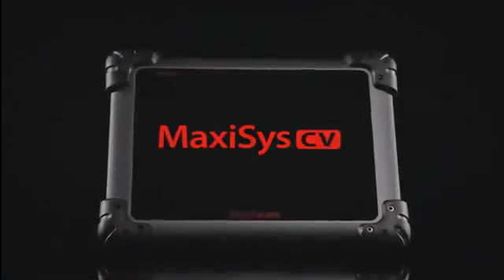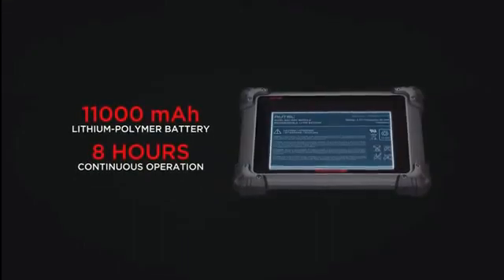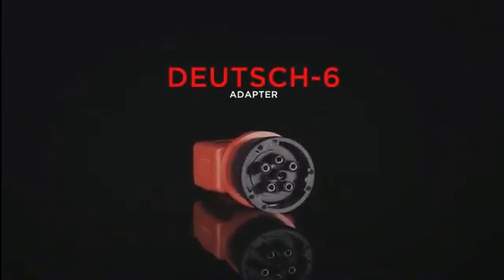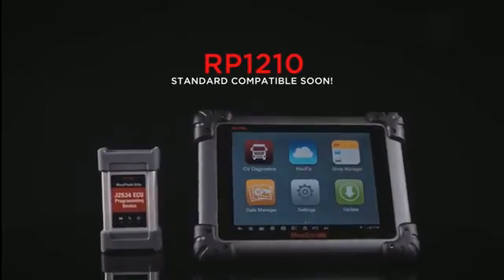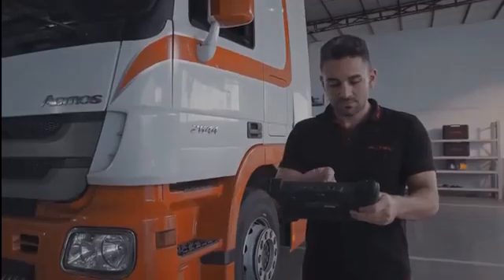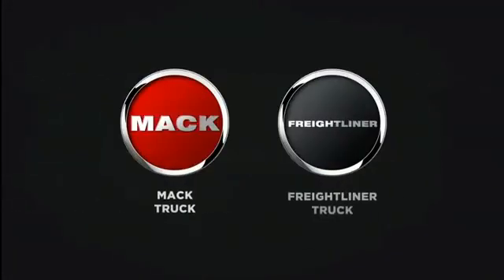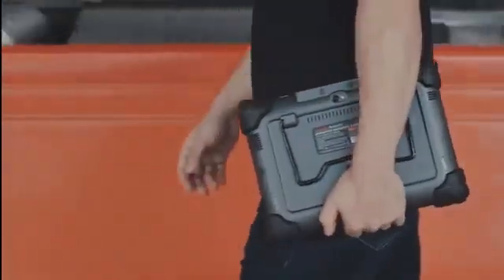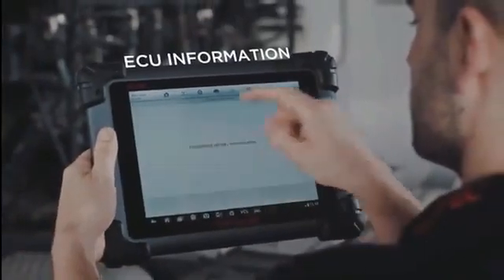Autel Maxisys MS908CV Overview Heavy Duty Diagnostic Scan Tool With J-2534 ECU Programming